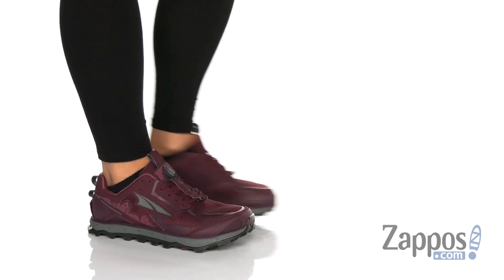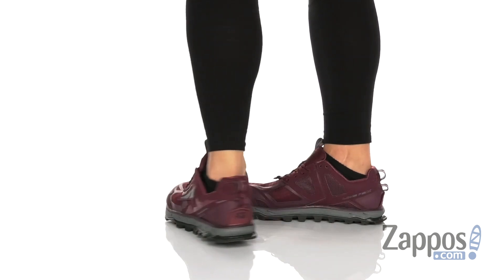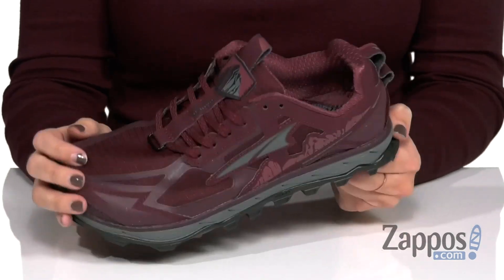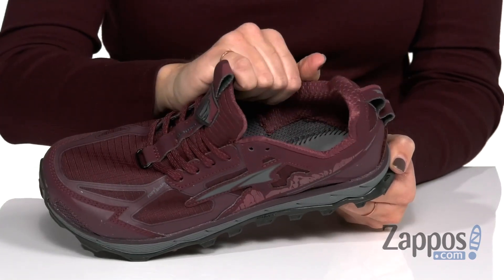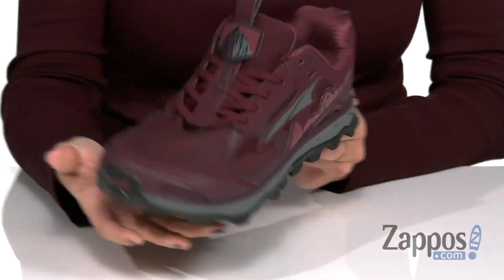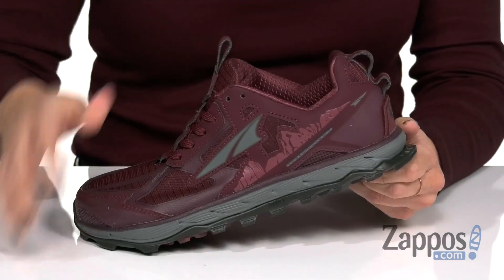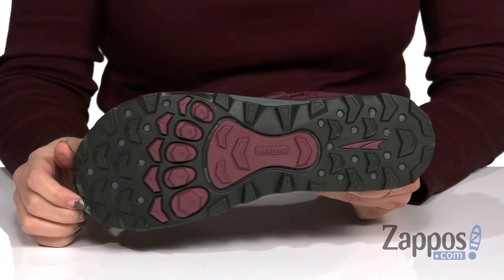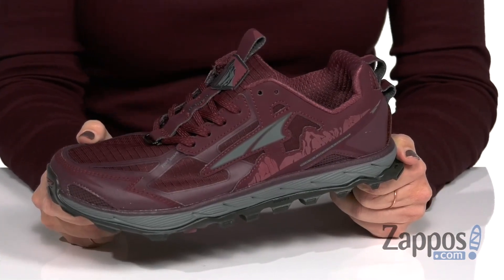Altra Footwear Lone Peak 4.5 SKU: 9330864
Don't find yourself stuck between a rock and a hard place. When you sport the Altra&reg; Lone Peak 4.5 Trail Shoes, you'll find some of the most intimidating trails are more like simple walks in the park.
Predecessor: Lone Peak 4.
Cushioning: Moderate.
Surface: Trail.
Differential: 0 mm.
Total Stack Height (total thickness of midsole and outsole underfoot): 25 mm.
Fit4Her&trade; technology caters to the specific form of the female foot, which has a narrower heel and midfoot, a higher instep, a longer arch and unique metatarsal spacing.
Balanced Cushioning places the heel and forefoot at equal distance from the ground to promote proper, low-impact form throughout the run.
FootShape&trade; toe box allows your toes to relax and spread naturally for more comfort and stability during uphill climbs and downhill descents.
Quick-drying, abrasion-resistant mesh upper now features static webbing, a flexible strap overlay, and sandpaper-textured toe cap.
Gusseted tongue helps keep debris out with traditional lace-up closure.
Four-point Gaiter Trap&trade; features a hook-and-loop tab that allows strapless gaiter attachments to prevent debris build-up.
Draining mesh in the heel and forefoot.
Removable 5 mm Contour footbed.
Dual-layer EVA midsole with A-Bound&trade; top layer.
MaxTrac&trade; sticky rubber outsole with TrailClaw&trade; for reliable traction over varied terrain.
Restructured StoneGuard&trade; helps deflect rocks for a smoother, more stable ride.
Imported.